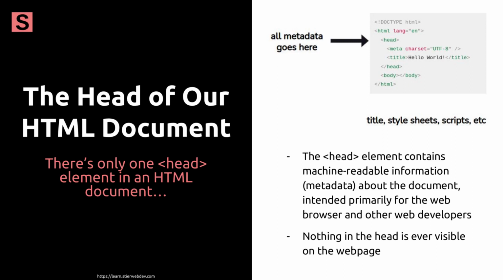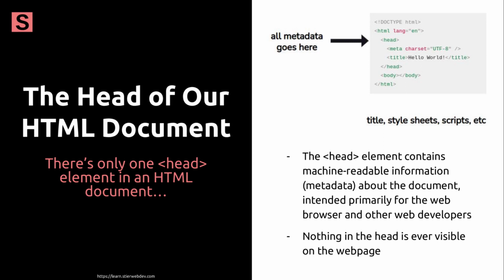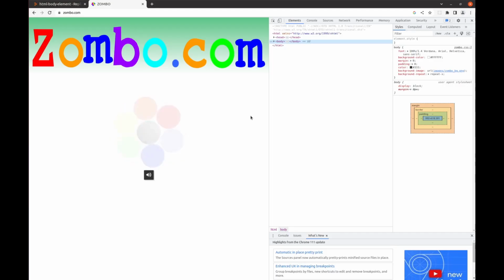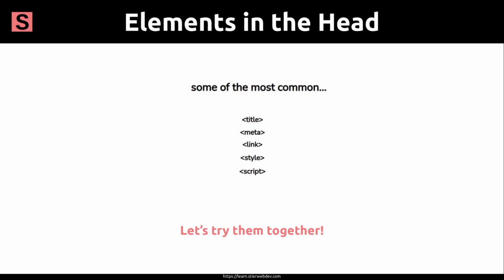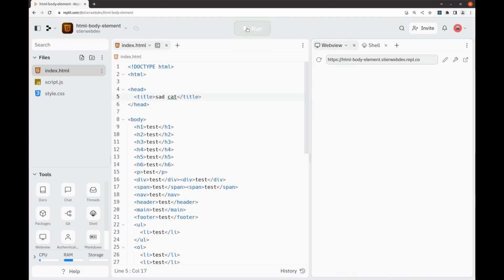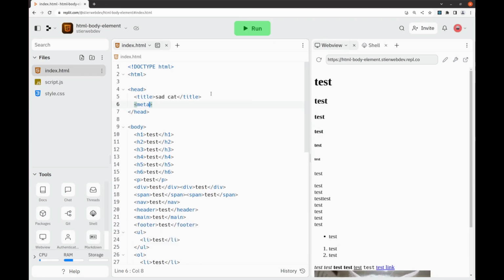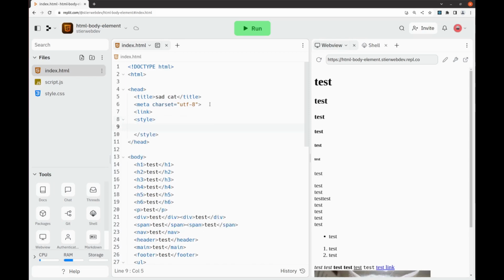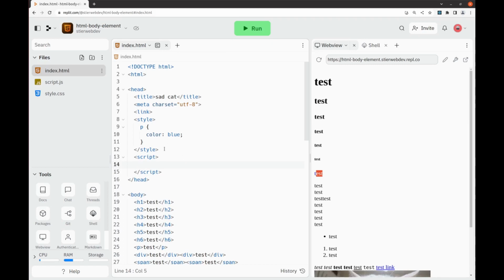HTML - Document Head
Lesson Description:

We learn about the head of our HTML document, the "head" element, and the theory behind it. We practice some of the most common HTML elements that are used in the head of our HTML document.

Terminology:

"head" Element - A required element for any HTML document. It must be the first child of the "html" element. The head contains any machine-readable data that the browser needs to properly display the webpage.

"title" Element - The title element. Defines the document's title that is shown in a browser's title bar or a page's tab.

"meta" Element - The metadata element. Represents metadata that cannot be represented by other HTML meta-related elements such as "base", "link", "script" etc. Note: This is a void element.

"link" Element - The external resource link element. This element specifies the relationship between an external resource and the current document. Most commonly used to link to style sheets and also used to establish site icons. Note: This is a void element.

"style" Element - The style information element. Contains CSS styles, which are applied to the document.

"script" Element - The script element. Used to embed executable code or data. Typically used with JavaScript, but can also be used with others such as WebGL's GLSL shader programming language which is used to create intricate graphics on the web.